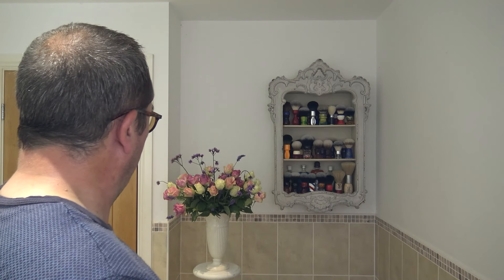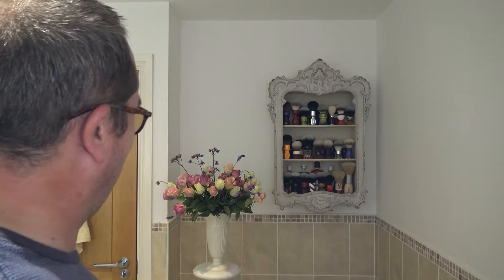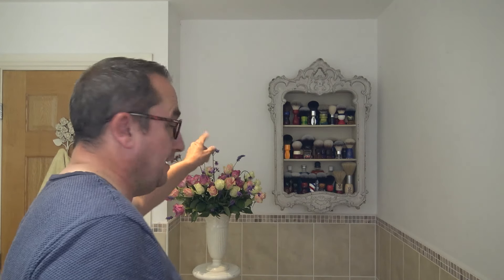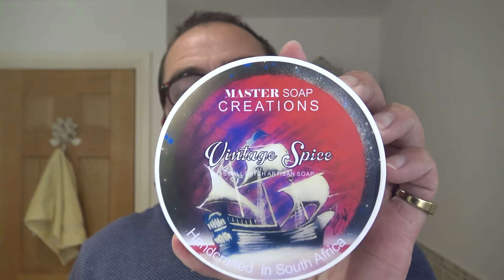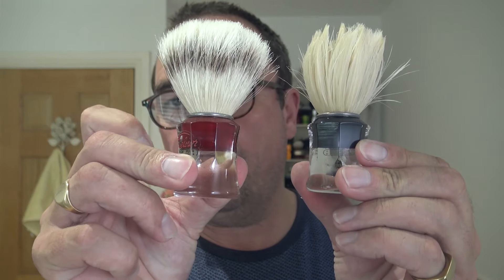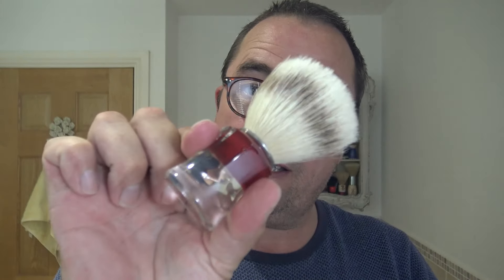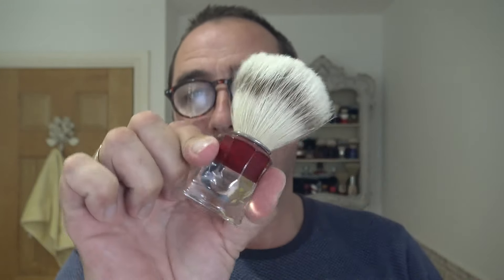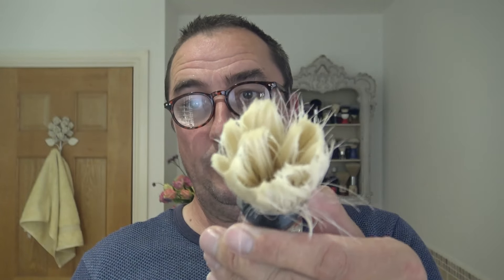Boots The Chemist DE Razor | M.S.C. Vintage Spice Soap & Aftershave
Welcome to my Sunday shave - Hope you are having some great shaves!
Products I used are listed below:

Boot's The Chemist DE Razor
Feather Hi Stainless DE Blade (3rd use)
Master Soap Creations Vintage Spice Shaving Soap & Aftershave
Faux Horn Lather Bowl
Semogue 820 Boar Brush
Boot's Tea Tree & Witch Hazel
Nivea Ultra Pro Calming Facial Cream